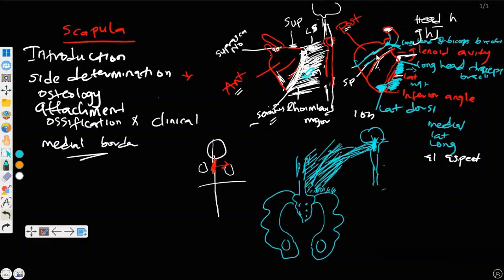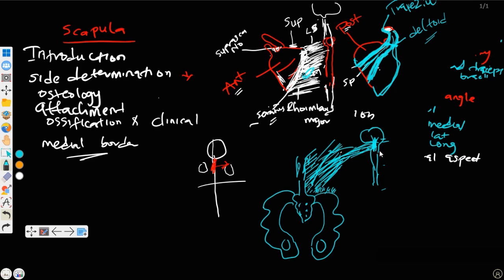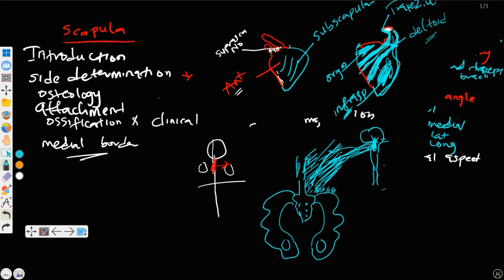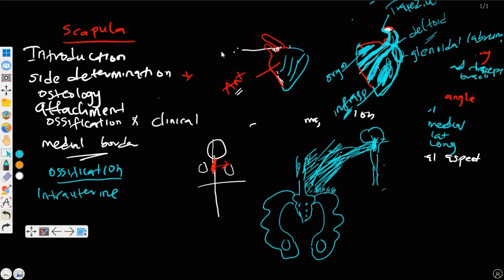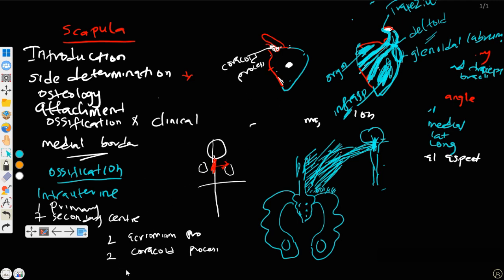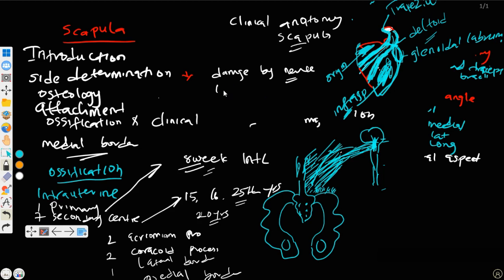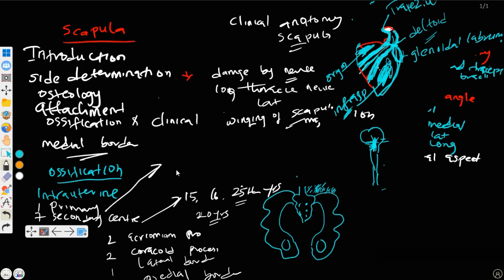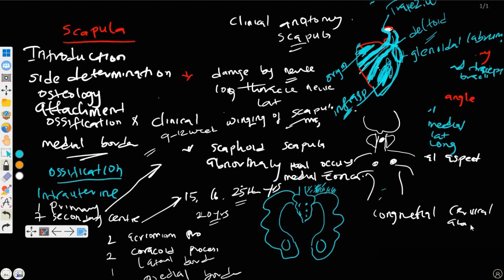gross anatomy of upper limb continuation of the scapula - attachment, development, clinical part 2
scapula part 2